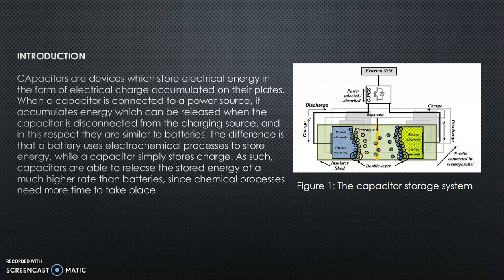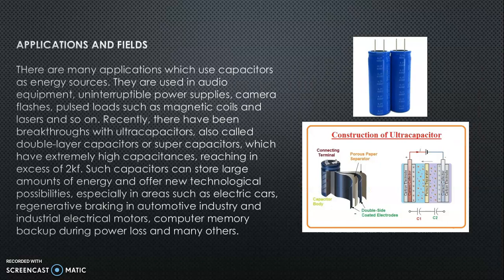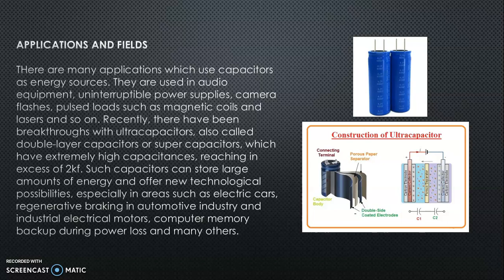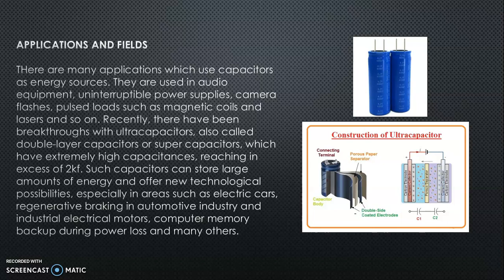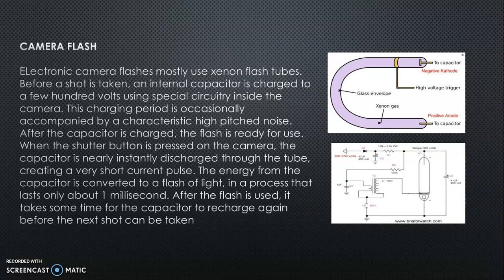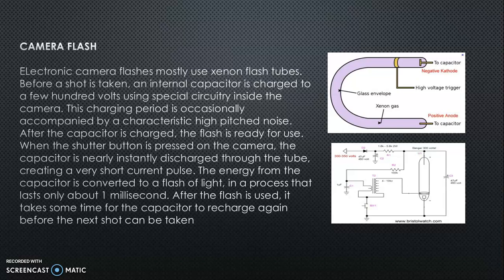Assignment 1A Capacitor energy storage system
Capacitor energy storage system

POWER SYSTEM GENERATION & TRANSMISSION

Mohammed abdullah nasser sharaf

DR DR / Khairul Anwar Ibrahim